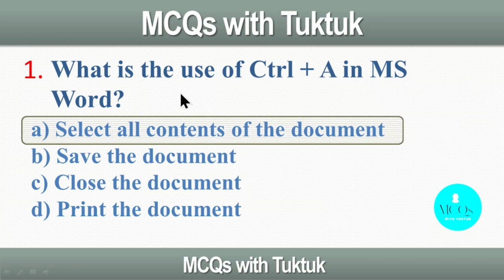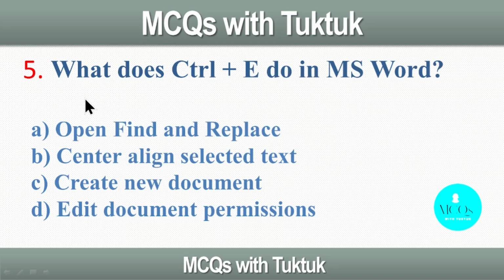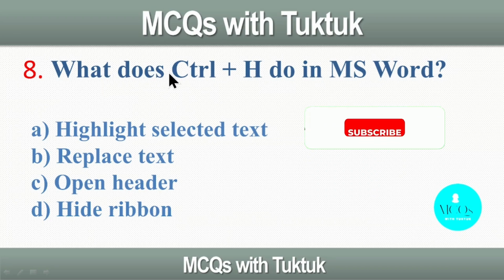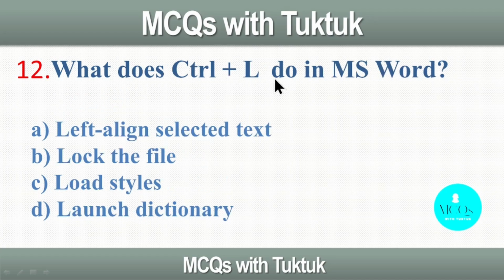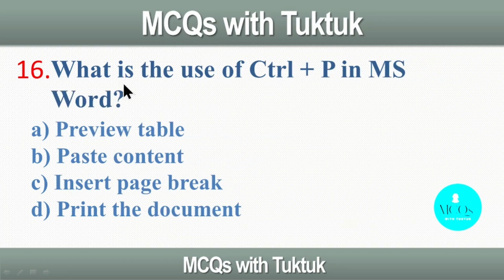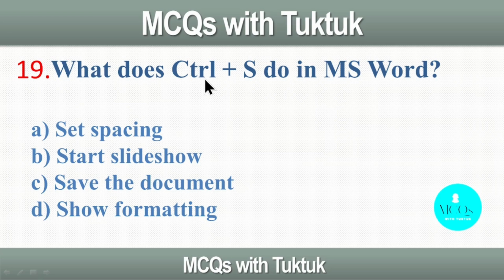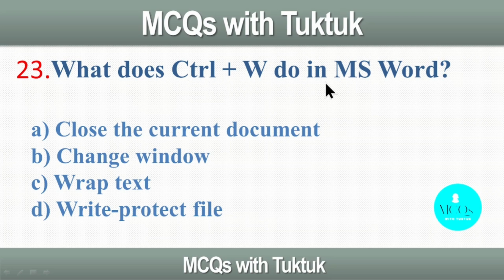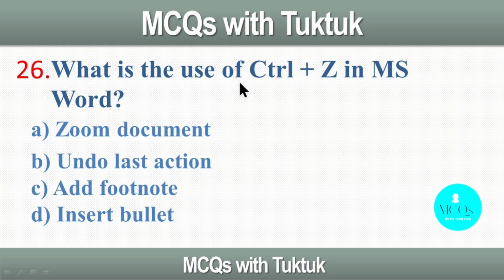Computer a to z Shortcut keys || Ctrl A to Z shortcut keys || CTRL Shortcut Keys of Computer MS Word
In this video we you will learn about

Ctrl A to Z Shortcut Key || A to Z Computer Shortcut Keys || Computer Shortcut keys

our comprehensive guide on computer shortcut keys! In this video, we will cover the essential Ctrl A to Z shortcut keys for your computer, specifically for MS Word. Whether you're a student, professional, or just looking to boost your productivity, these shortcuts will make your tasks faster and more efficient.

👍 A to Z Shortcut keys
👍 Computer Shortcut keys
C👍 trl A to Z Shortcut keys
👍 Shortcut keys for Computer
👍 All Computer Shortcut keys
👍 Computer Shortcut
👍 Computer keyboard shortcut keys
👍 keyboard shortcut key
👍 A to Z keyboard shortcuts keys
👍 Detailed explanation of each Ctrl A to Z shortcut key
👍 Practical examples and demonstrations in MS Word
Tips and tricks to enhance your workflow
👍 How to remember and use these shortcuts effectively
👍 ctrl a to z shortcut keys
👍 ctrl shortcut keys a to z
👍 a to z ctrl shortcut keys
👍 computer shortcut keys
👍 a to z use of ctrl shortcut keys
👍 computer a to z shortcut keys
👍 keyboard shortcut keys a to z
👍 use of ctrl shortcut a to z
👍 shortcut keys
👍 keyboard shortcut keys
👍 keyboard shortcuts a to z using ctrl
👍 shortcuts ctrl+a to ctrl+z
👍 ctrl shortcut keys of computer
👍 ctrl shortcuts
👍 word shortcut keys
👍shortcut keys of computer
👍 Computer
👍 PC
👍 Keyboard Shortcut